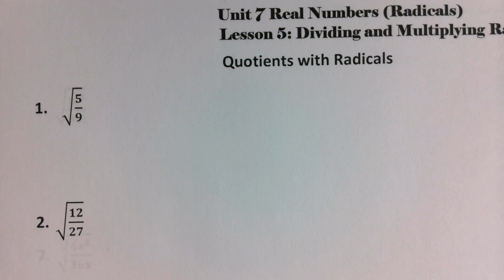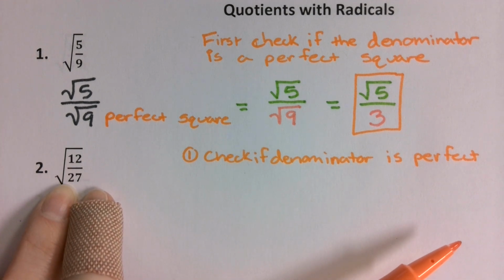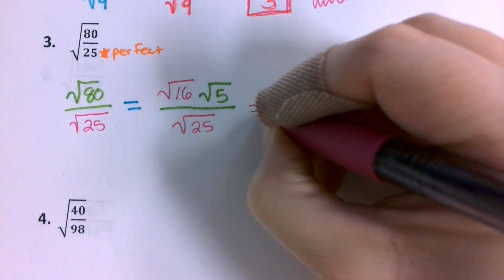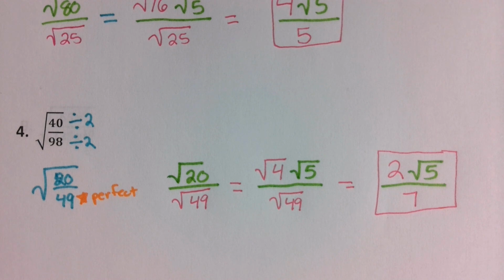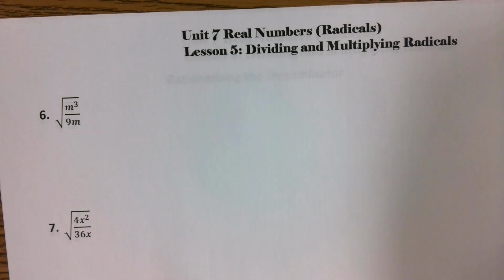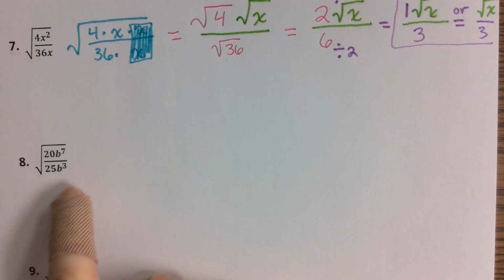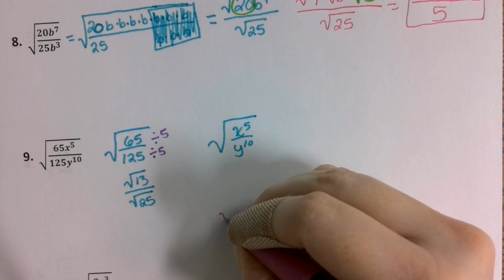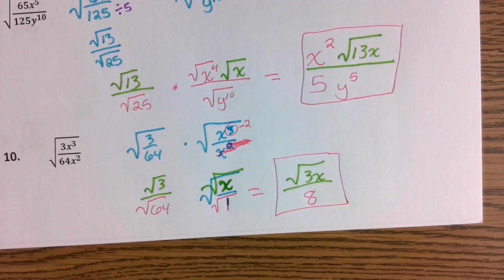1-31-23 Quotients of Radicals